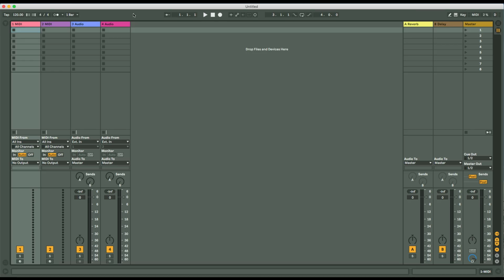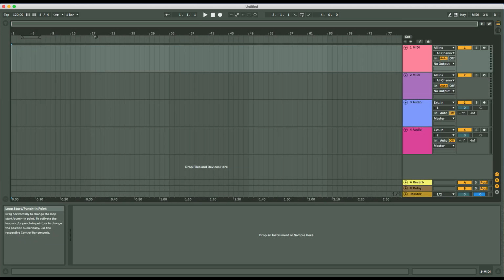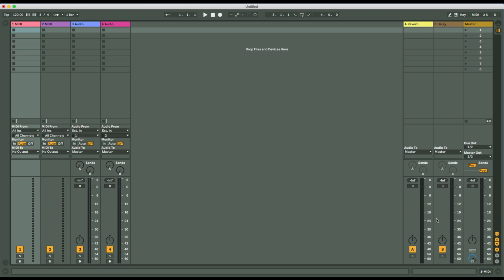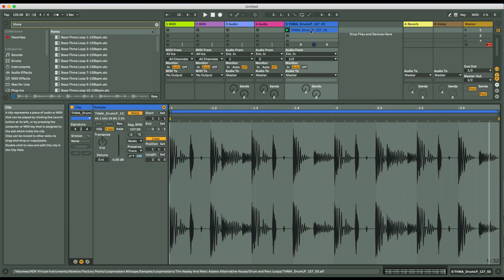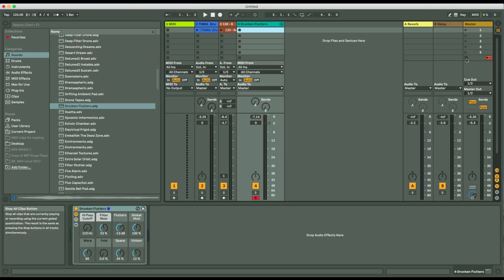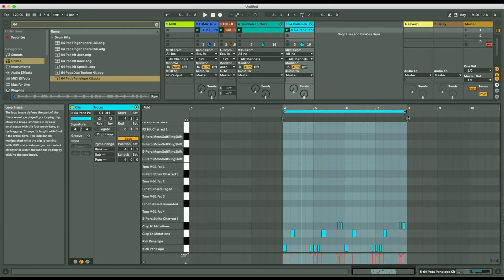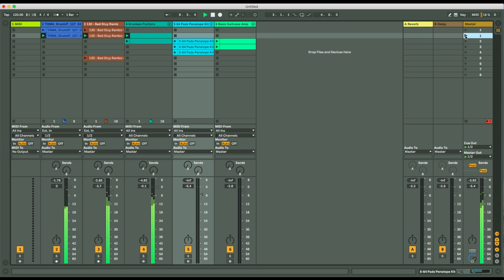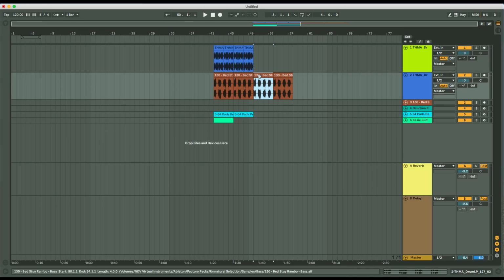How to Use Ableton Live – Getting Started with Ableton Live | Software Lesson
Nick D'Virgilio shows you how to use Ableton Live DAW software, from setting preferences and routing tracks to editing audio and experimenting your arrangement.

After you watch, check out Sweetwater.com today for all your music instrument and pro audio needs!